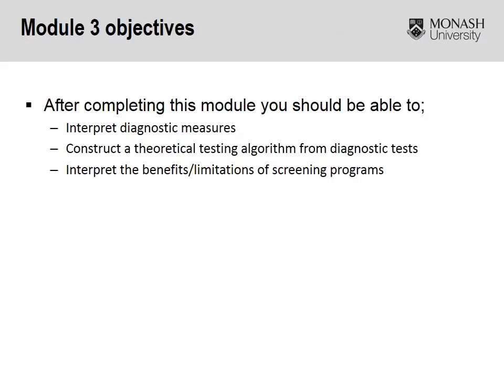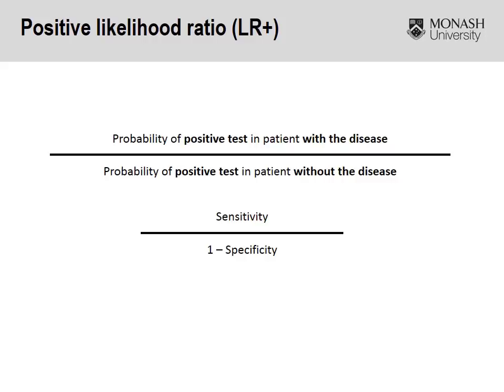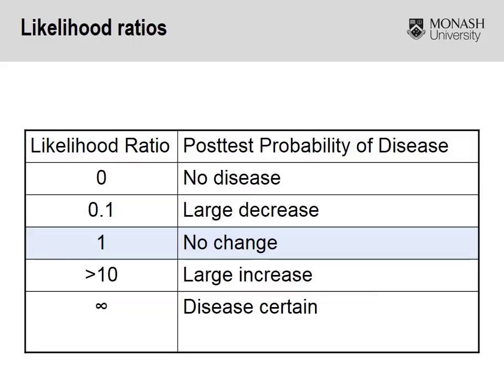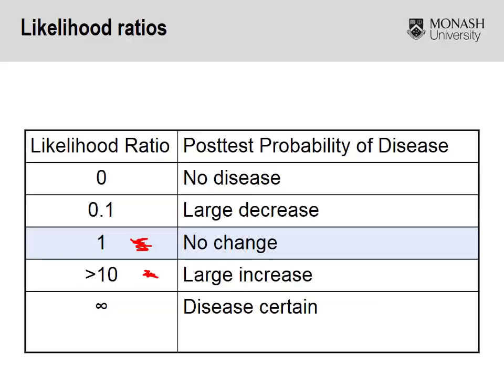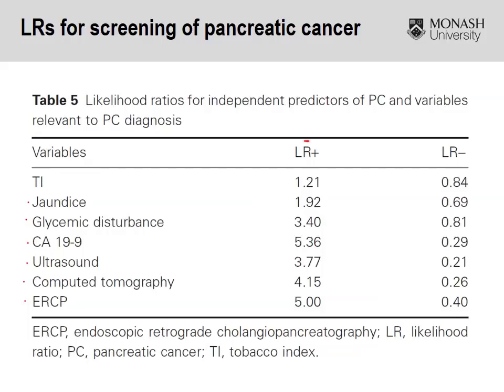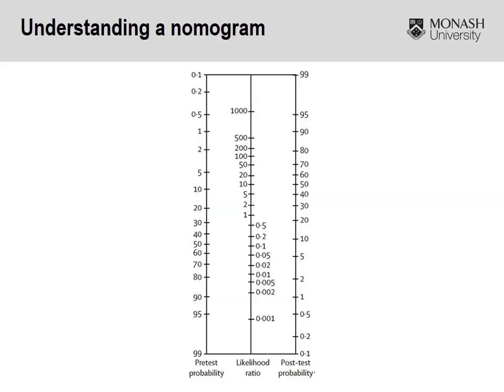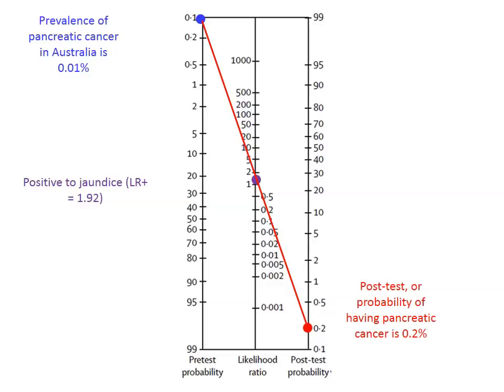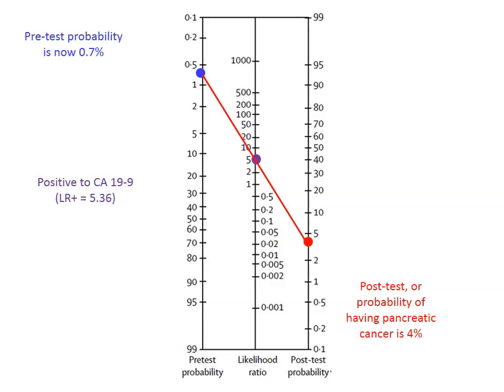Evidence Based Clinical Practice - Likelihood ratios